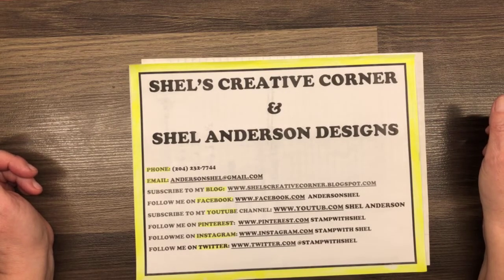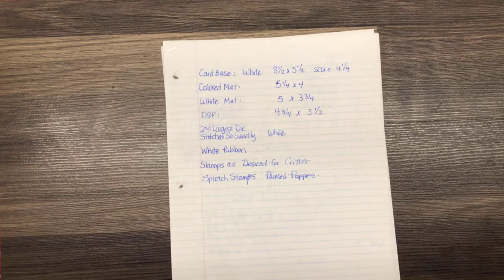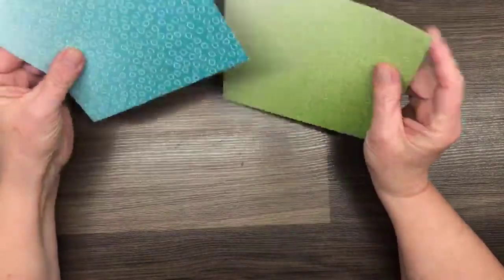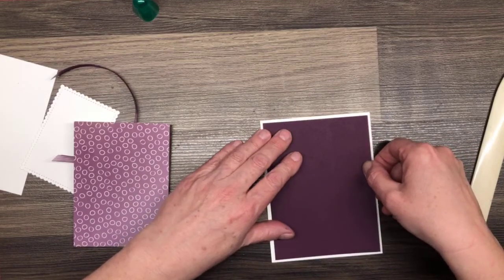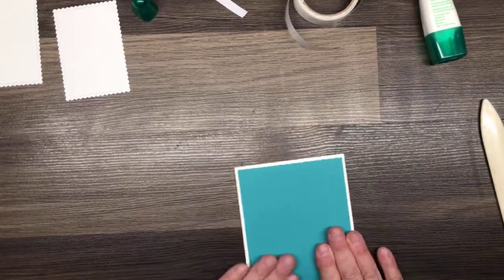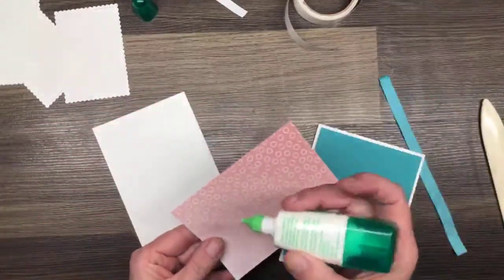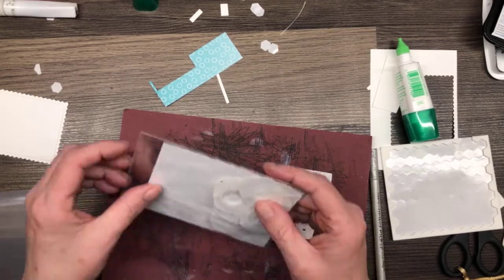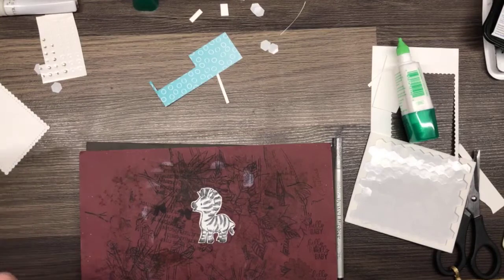SPLOTCH BACKGROND TECHNIQUE -FOUR DIFFERENT IDEAS- FEB 24 2021